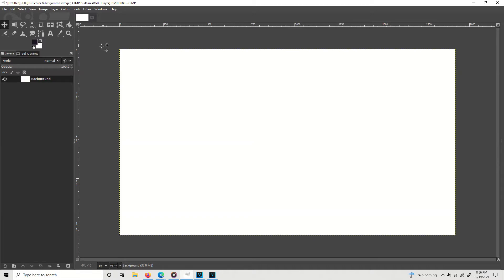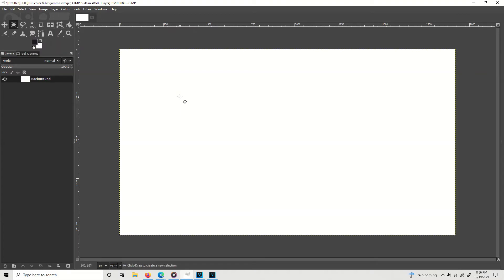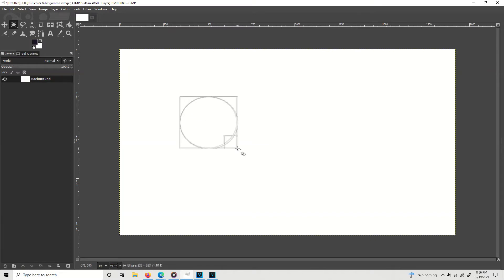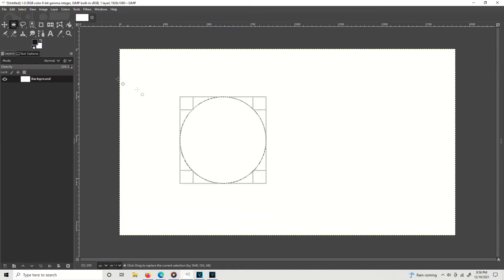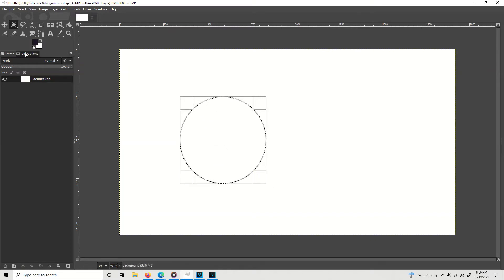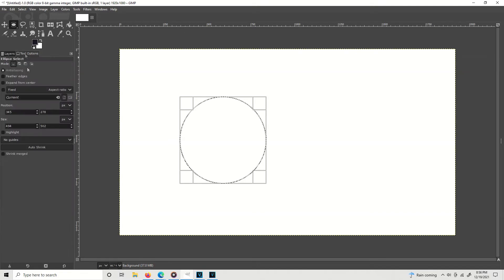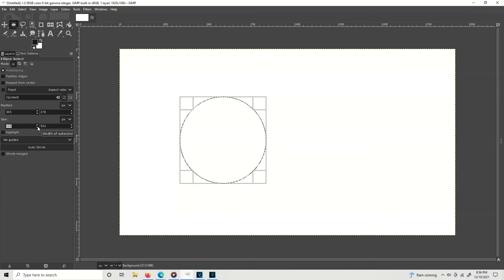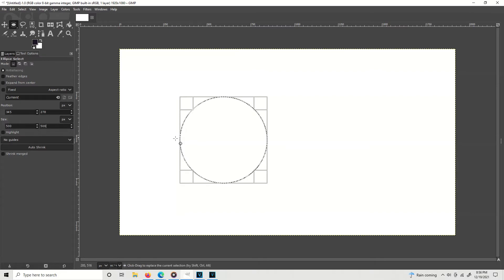How To Make Circles In Gimp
This is the quickest way to make circles in GIMP. Circles are essential.